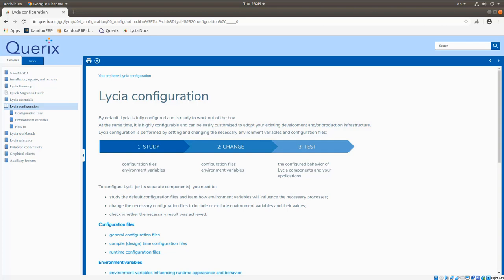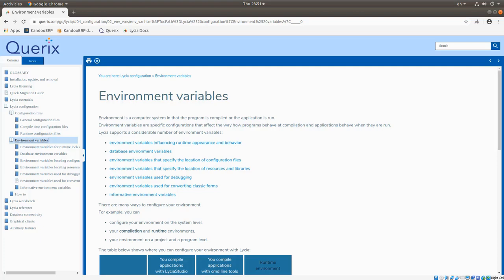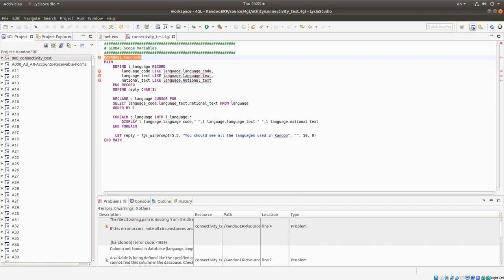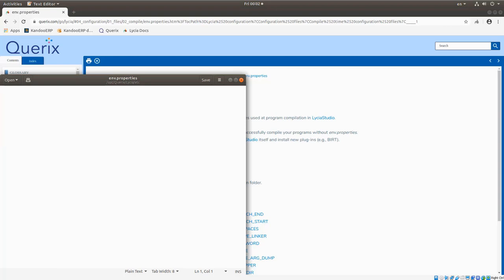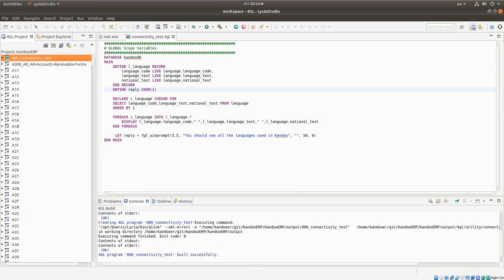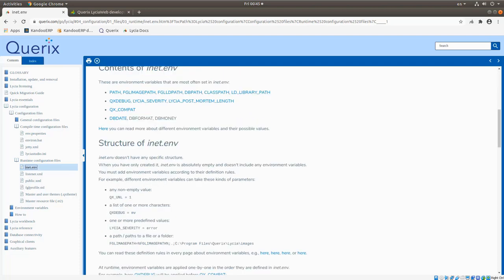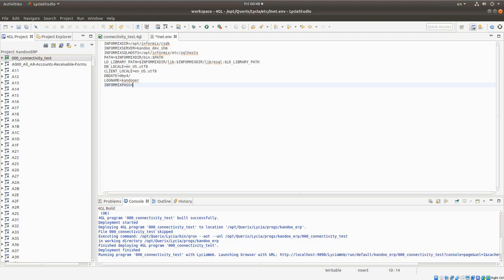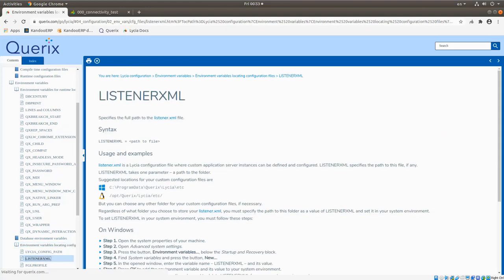Lycia Configurations | Lycia Tutorials | Querix